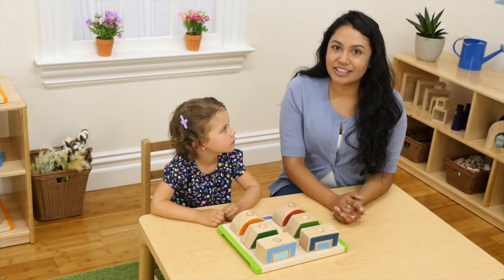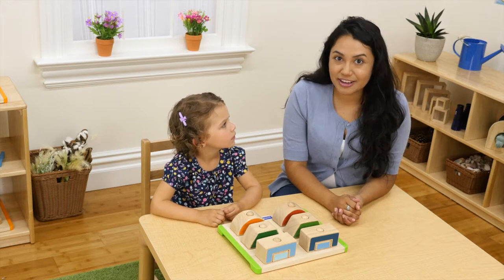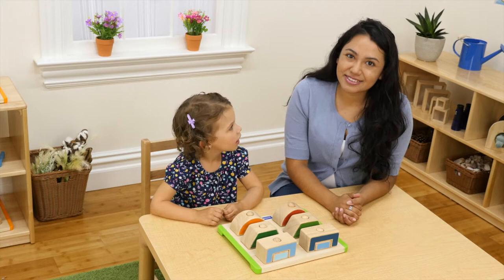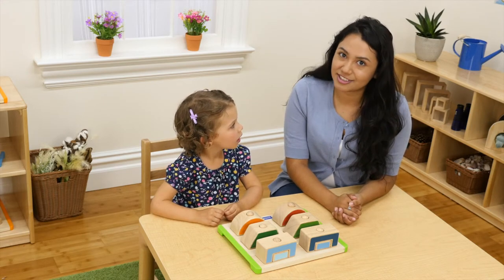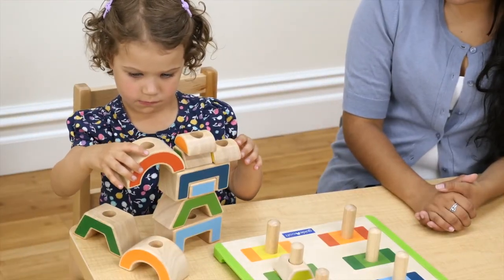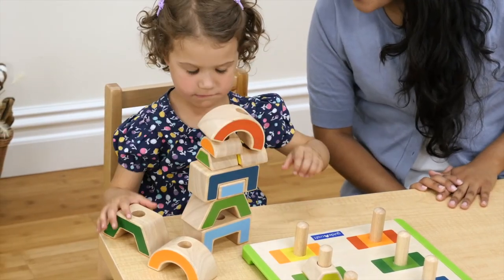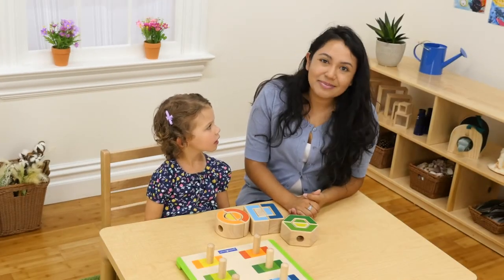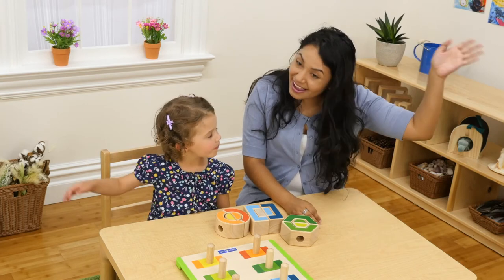Explore, Discover, Connect with Mix and Match Stacks (G6735)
ECE Advisor Kelly Hernandez explains a few ways to use Guidecraft's manipulatives to the fullest- featuring Mix and Match Stacks (G6735) and our special guest, Everly!